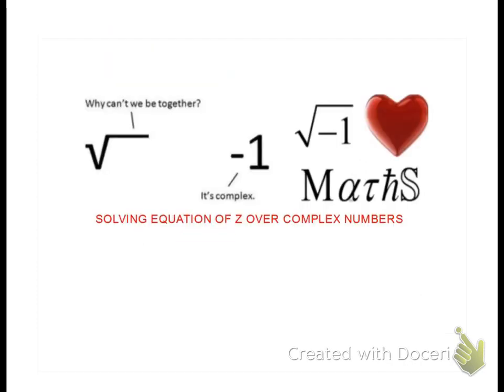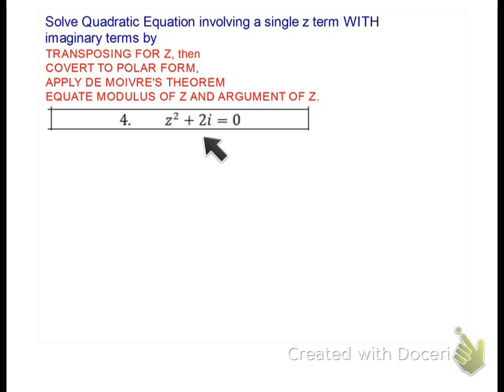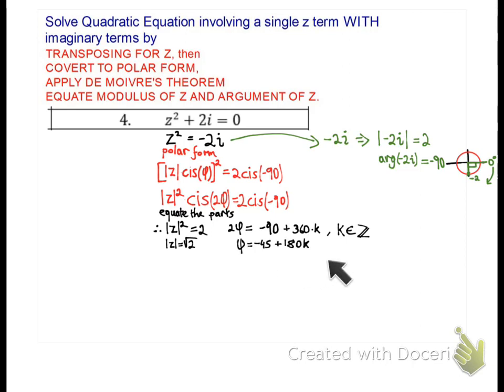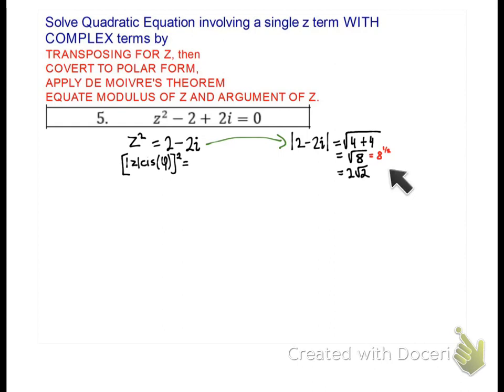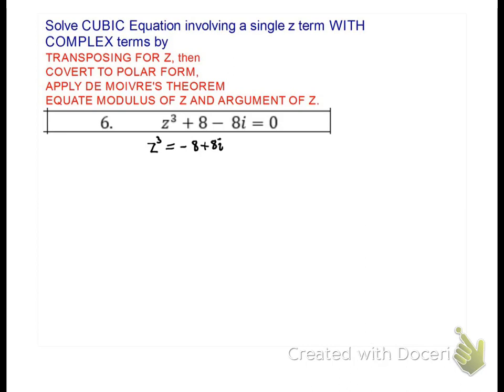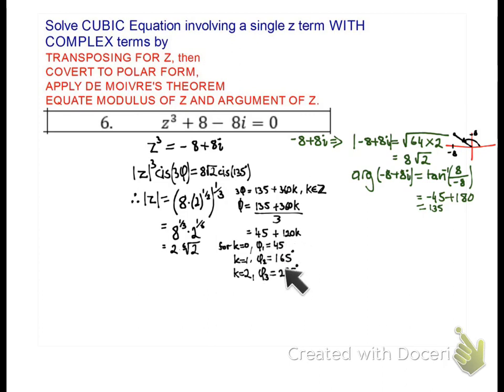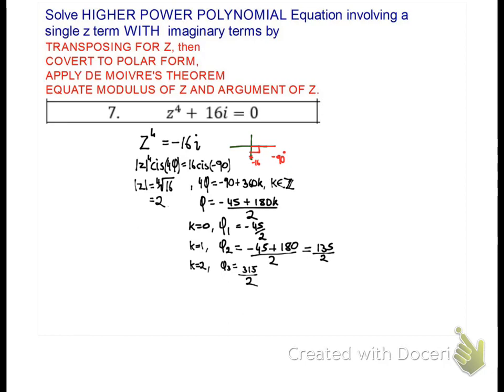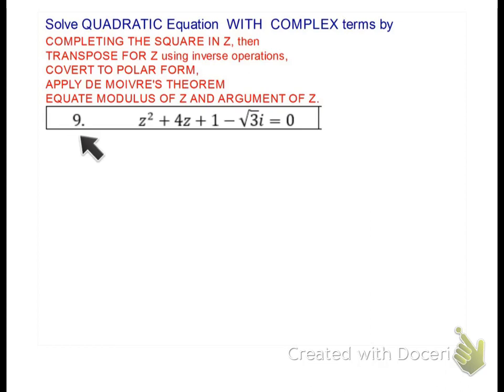Complex Numbers - Solving Equations and Complex Roots